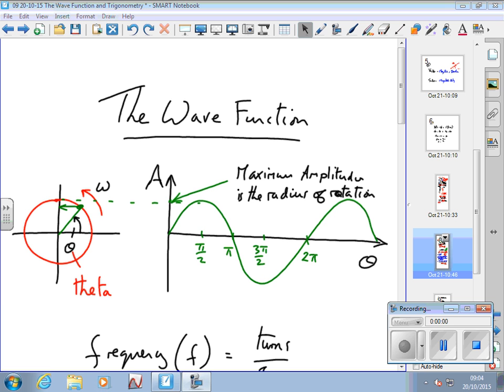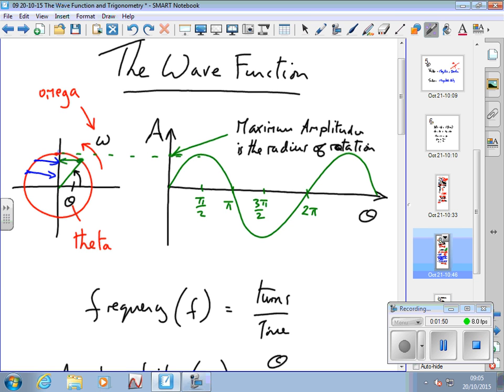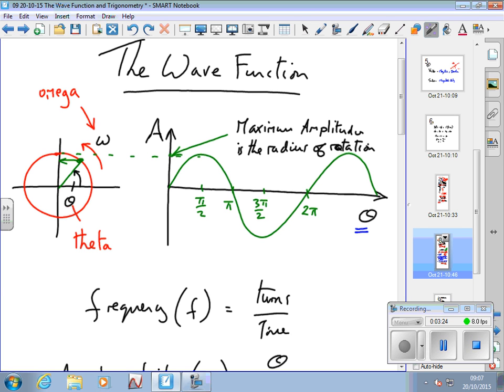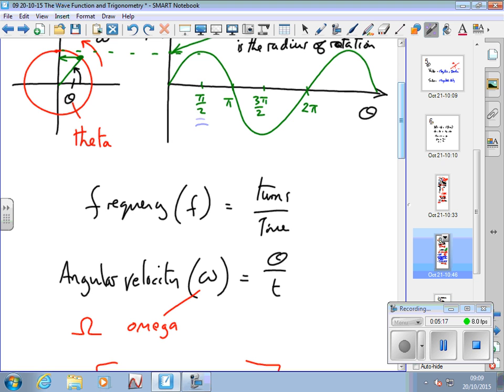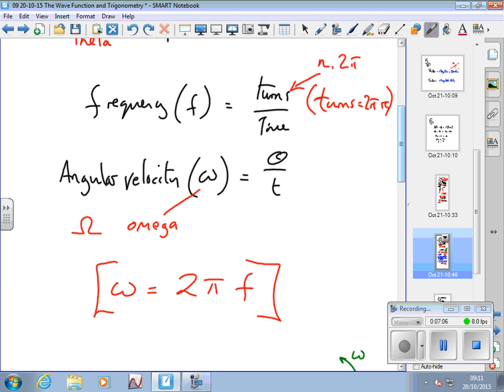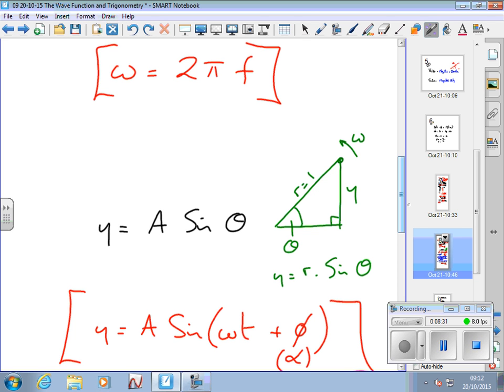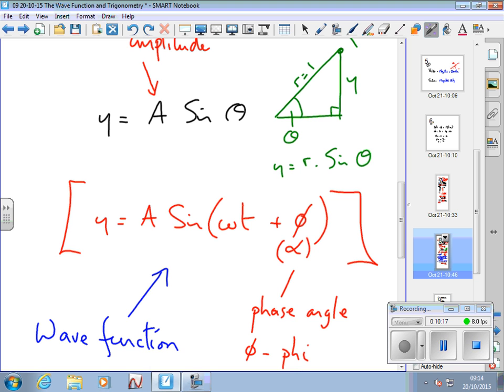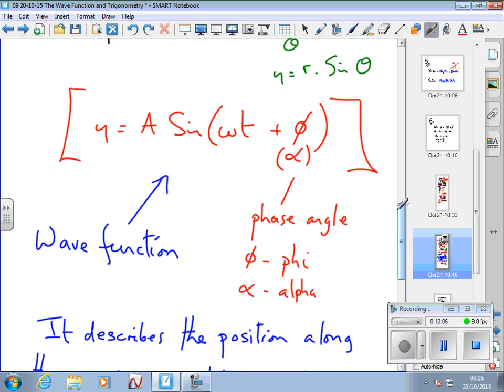The Wave Function